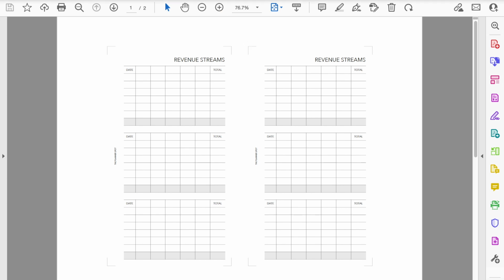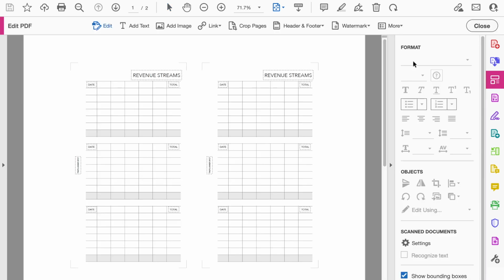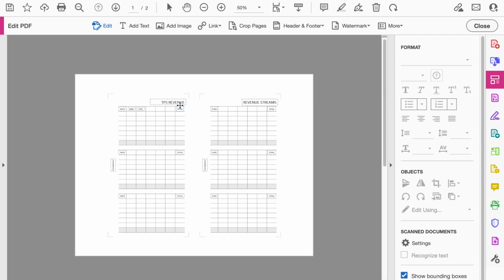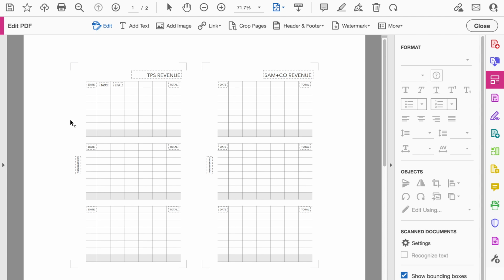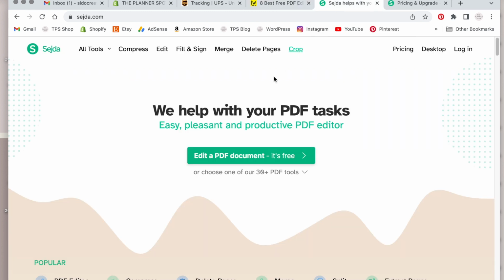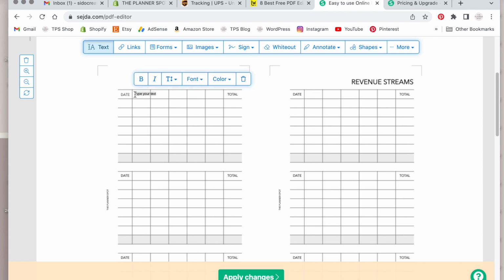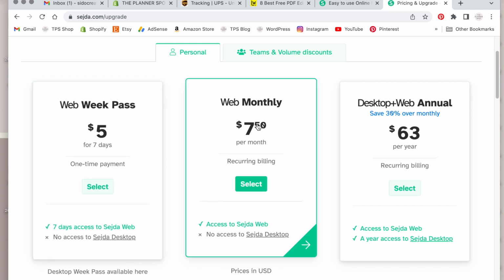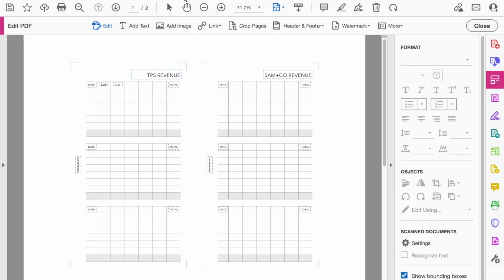How To Edit Printable Inserts // Customize your printable inserts for your needs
Today's video was voted for by our Facebook group members. I'm sharing a simple way to edit your PDF printable inserts in Adobe Pro DC but also found a free PDF editor if you don't have Adobe Pro DC. Learn how to edit your printable inserts to make them more customized for your needs.

xo,
sam

// OTHER PLACES TO FIND US:

Etsy Shop
Amazon Store

// PDF Editors Mentioned